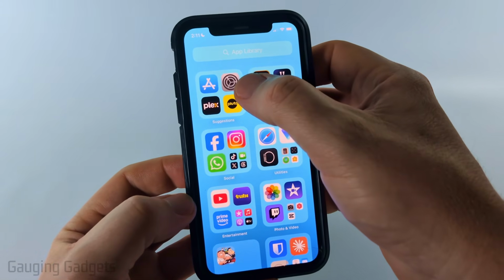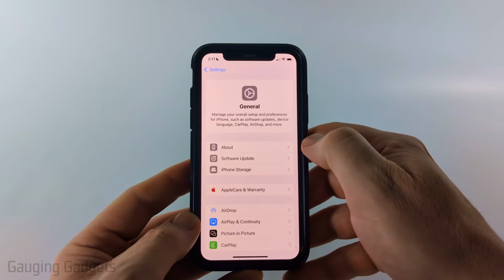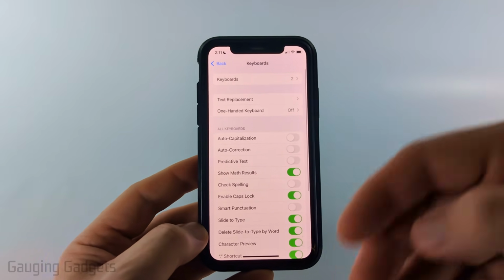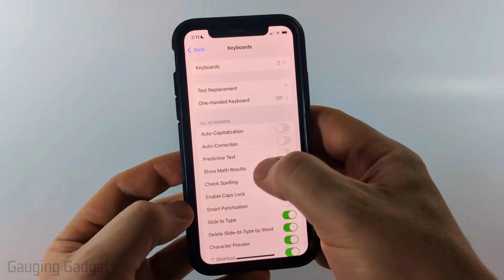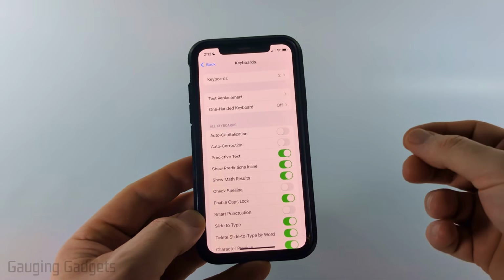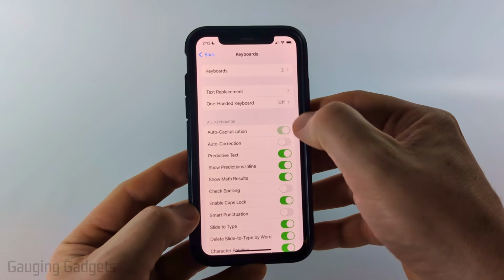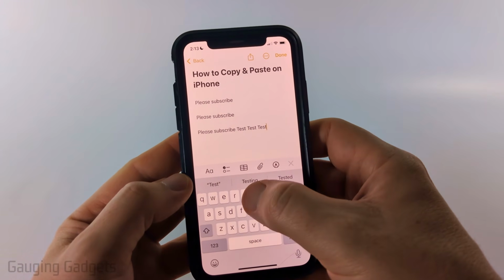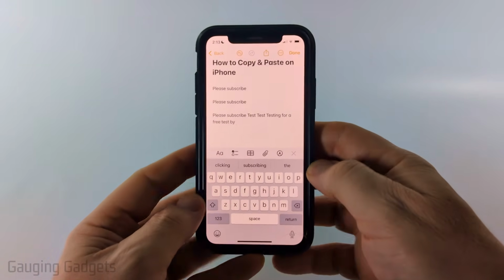How to Turn ON Predictive Text on iPhone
In this video, I will show you how to turn on Predictive Text on iPhone in 2026. In this tutorial, you will learn how to enable predictive text suggestions on your iPhone keyboard by opening the Settings app, navigating to the General and Keyboard menu, and toggling on the Predictive setting along with Inline Predictions for iOS 26. This means you can get instant word suggestions and faster typing on your iPhone 17, iPhone 16, or any other supported iPhone model.